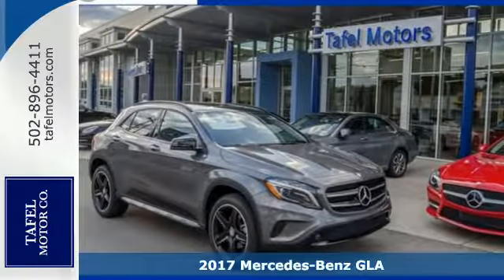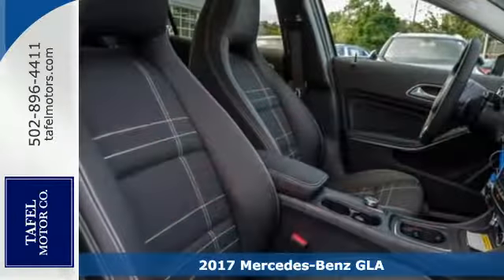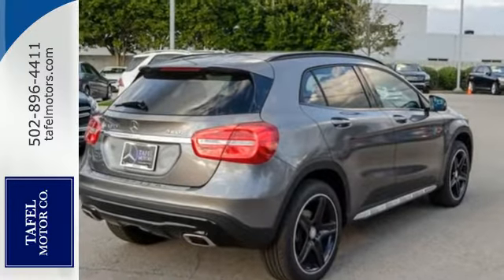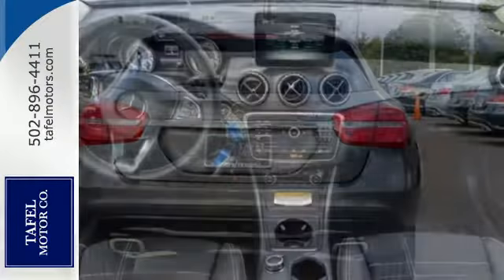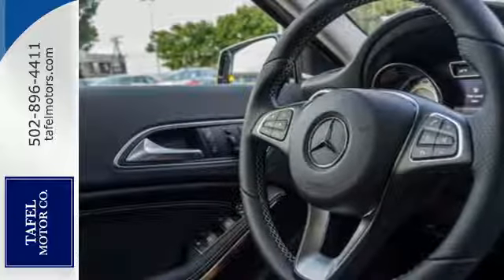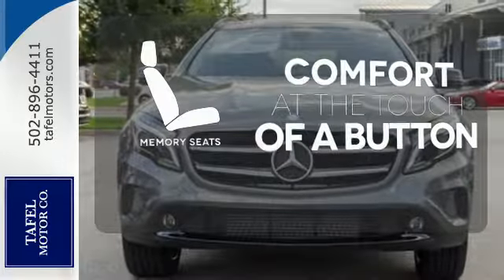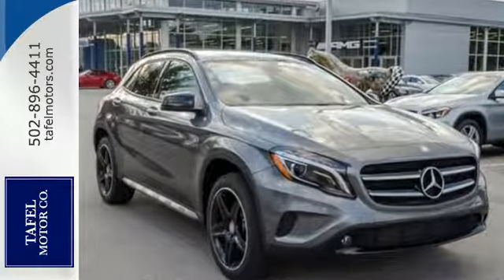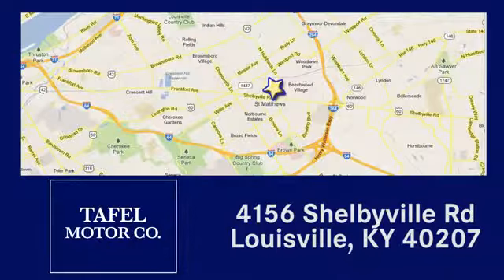2017 Mercedes-Benz GLA Louisville KY Elizabethtown, KY T16079 - SOLD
Year: 2017
Make: Mercedes-Benz
Model: GLA
Trim: GLA250
Engine: 4 Cyl. 2.0 L
Transmission: Automatic
Color: Mountain Grey Metallic
Interior: BLACK MB-TEX
Stock #: T16079
VIN: WDCTG4GB9HJ294389
Introducing the smallest new SUV from Mercedes-Benz, the GLA-Class. Its nimble size delivers an ideal mix of flexibility, fuel-efficiency and fun. Advanced aerodynamics enhance its efficiency and road holding while chrome roof rails and an integrated rear spoiler highlight the tautly arched roofline. A 208hp turbo engine powers the GLA250 while the GLA45 AMG is powered by a class leading 355hp 4-cylinder engine powering you from 0-60 in 4.8 seconds. The 7-speed transmission combines the sportiness of a manual and smoothness of an automatic while also allowing you to take full control with the paddle shifters. Available 4MATIC all-wheel drive also keeps the car full in control sending up to 50% of torque to the rear wheels as needed. The fuel saving ECO Start/Stop system can automatically shut off the engine while the vehicle is idle and start up again when the brakes are lifted. Inside get comfortable in the 14-way power adjustable seats and dual-zone climate control while strategically placed LEDs cast a soothing yet unobtrusive glow on key interior areas. Displays and controls are logically placed while a 7 inch color display shows entertainment and info. Opt for the Multimedia Package and you get features such as hard-drive based navigation, a 10GB hard drive for music, and the availability of Mercedes-Benz apps (Internet, Facebook, Movie Showtimes, Fuel Stations, Weather, Flight info, and more). Split folding rear seats allow for 17.2 cubic feet of space with the seats up or 43.6 when down. Safety features include 10-way airbags, adaptive braking technology, rain-sensing windsheild wipers. Available features include lane keeping assist, DISTRONIC PLUS adaptive cruise control, and PARKTRONIC with Active Parking Assist and Exit.

Address:
4156 Shelbyville Road